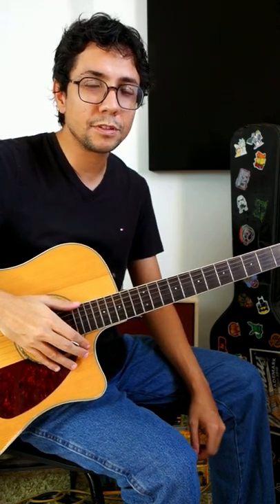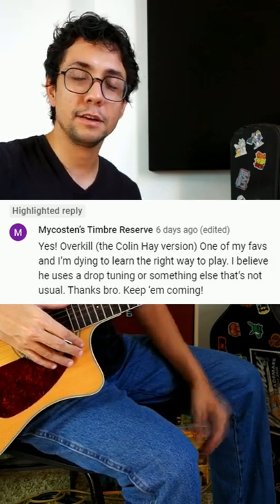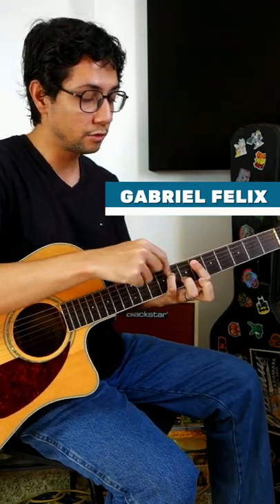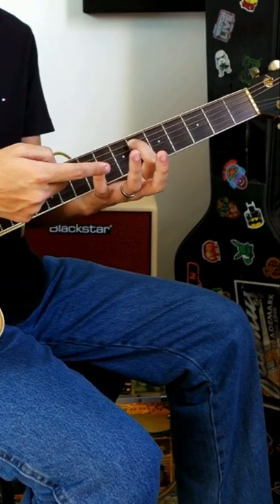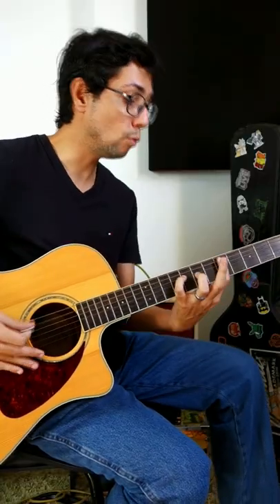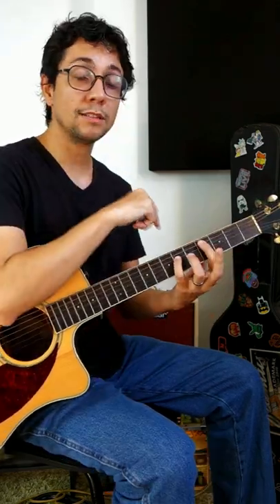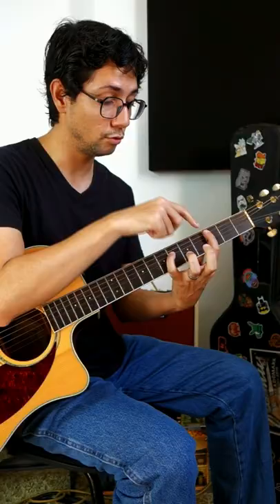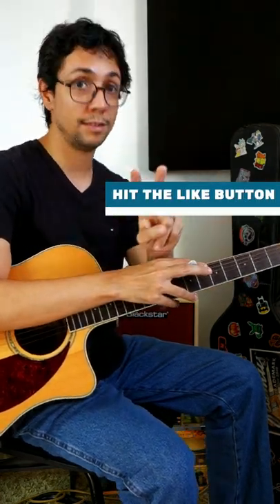How to play Colin Hay - Overkill Scrubs TV Show part 1 Main Riff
ENGLISH👇👇👇

✅👉The Complete Guitar Course - Beginner to Advanced ➨ More than 1354 Students

✅👉Learn Guitar Chords - A Guide for Beginners ➨  More than 1399 Students

PORTUGUÊS👇👇👇

✅👉Como improvisar e solar na guitarra com os modo gregos ➨ Mais de 981 alunos

✅👉Violão e Guitarra - Nível Básico ➨ Mais de 1121 alunos

✅👉Acordes de Violão - Um Guia para os Iniciantes ➨ Mais de 1121 alunos

✅👉Curso Completo de Guitarra e Violão - Com mais de 40 aulas ➨ Mais de 929 alunos

ESPAÑOL 👇👇👇

✅👉Curso de guitarra completo con más de 35 lecciones ➨ Más de 792 estudiantes

OTHER LANGUAGES 👇👇👇

✅👉Bossa Nova Guitar For Beginners (Italian Language) ➨ More than 1255 Students

✅👉Bossa Nova Guitar For Beginners (French Language) ➨ More than 1445 Students

Don't forget to leave a comment to let me know if you enjoyed this video, it's important for me! :D Hope you'll like it!

✅👉Whatsapp for skype lessons 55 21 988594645